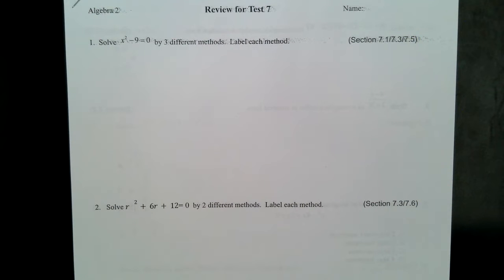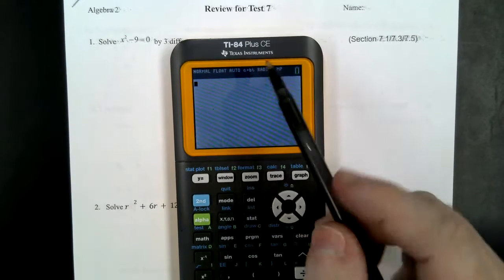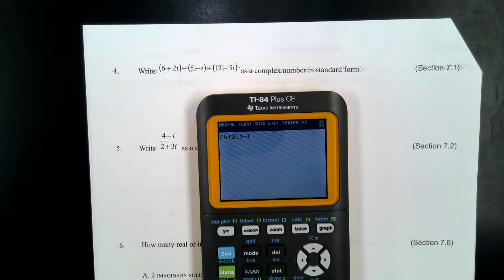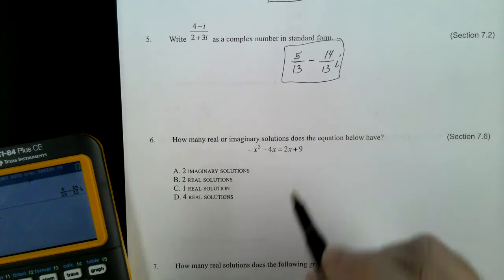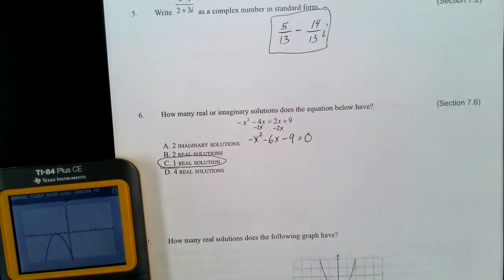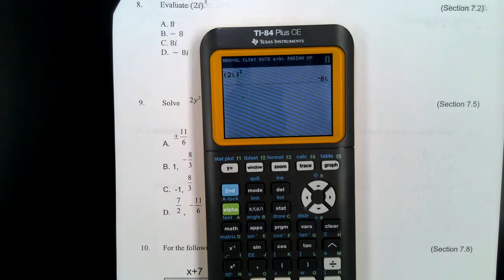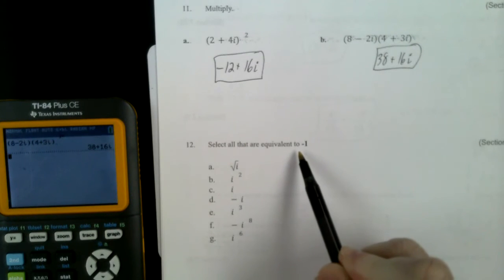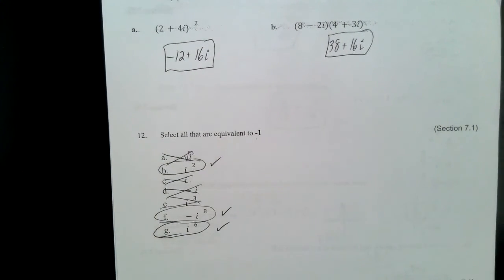Unit 7 Hacks